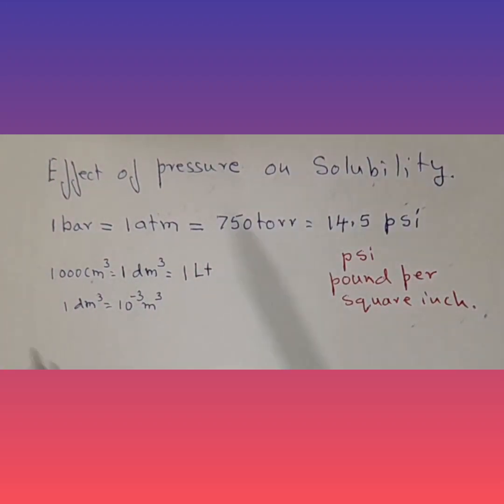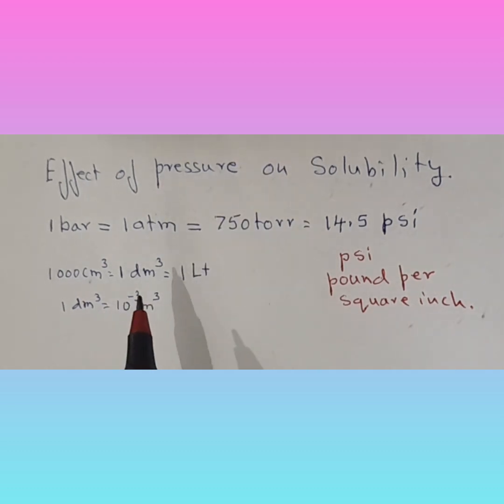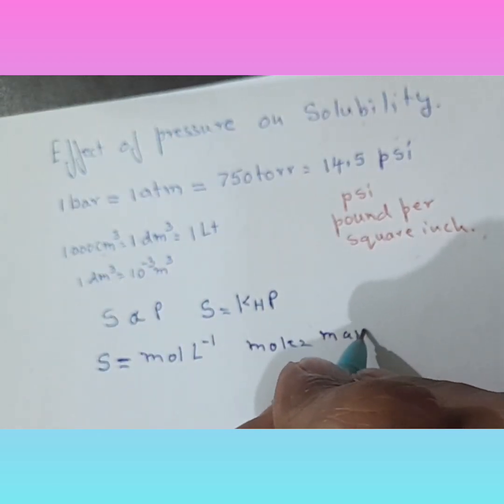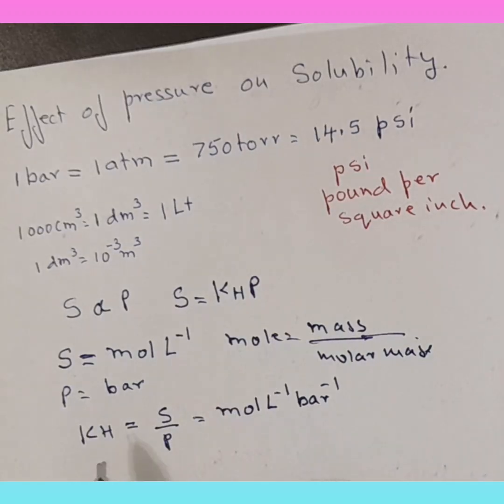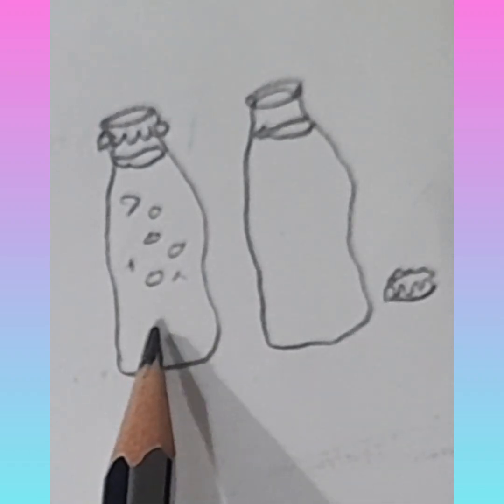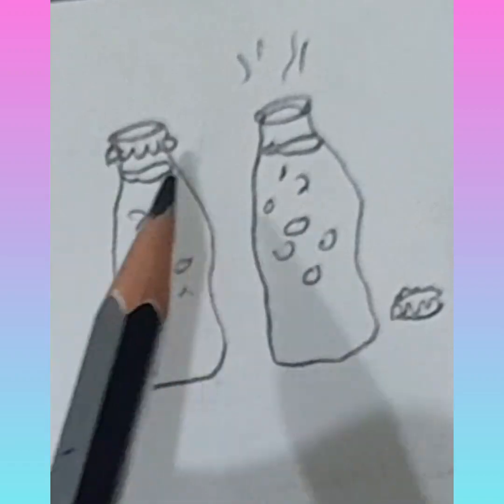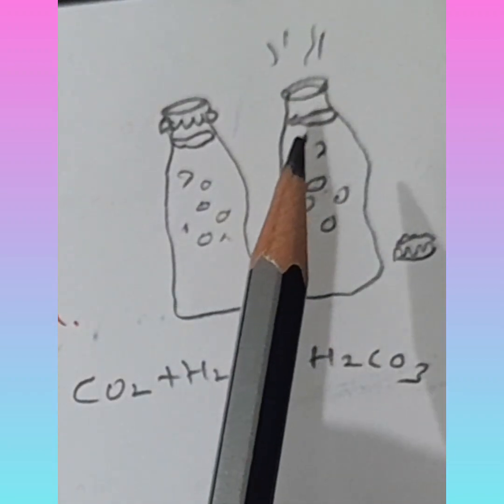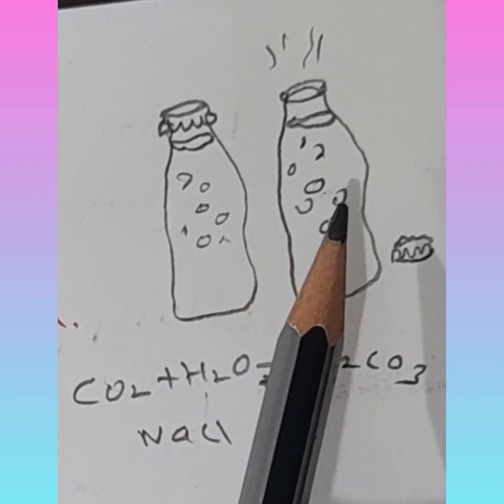Solutions: Effect of pressure on solubilities of gases n Henry's Law